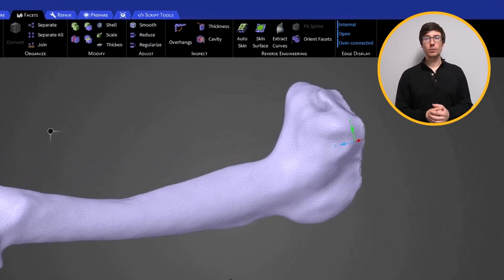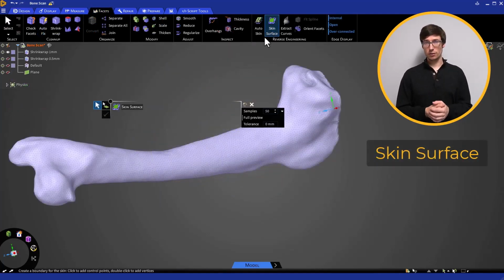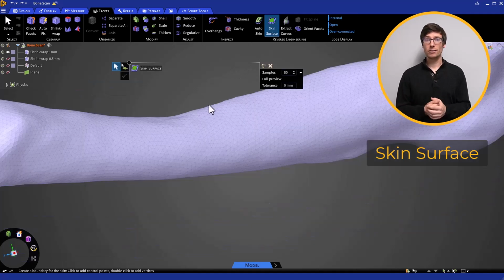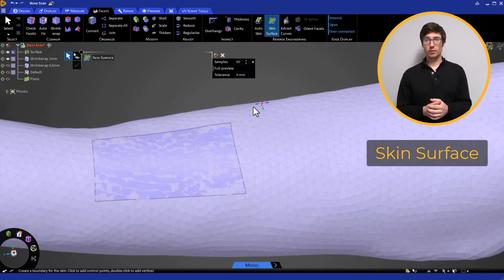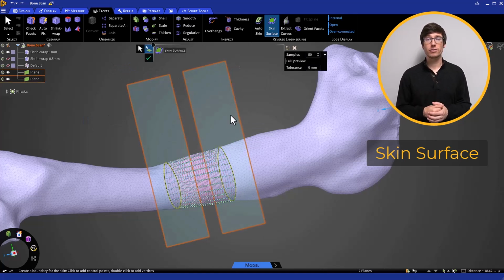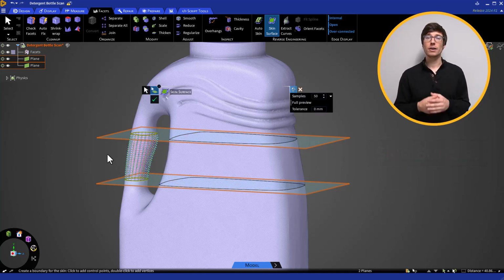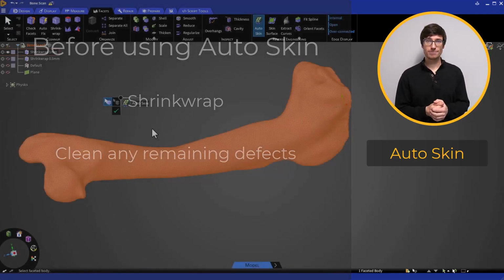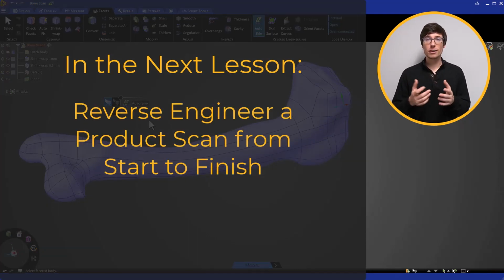Reverse Engineering Tools in Ansys Discovery – Lesson 3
The Extract Curves tool, Skin Surface tool, and the Auto Skin tool are necessary to master in order to extrapolate solid (nurbs) geometry from mesh bodies. Knowing when to use each of these tools is instrumental for reverse engineering in Ansys Discovery. This video lesson will introduce the viewer to the reverse engineering techniques in Ansys Discovery.